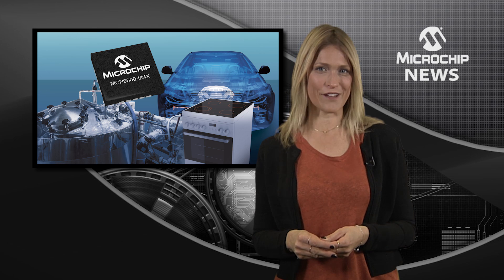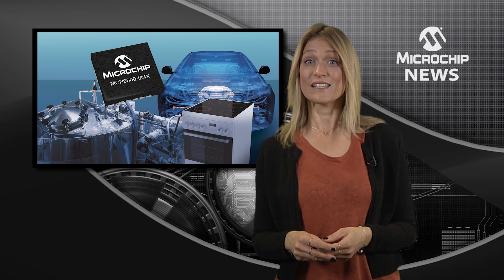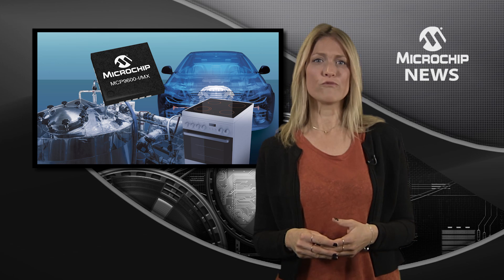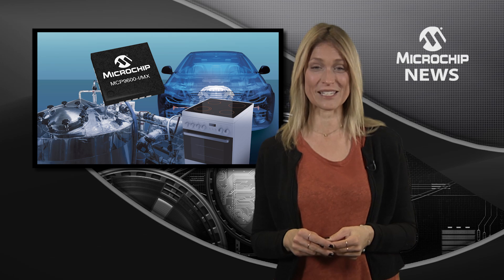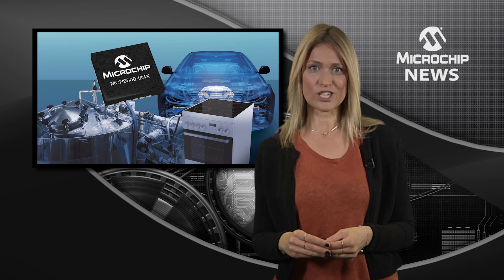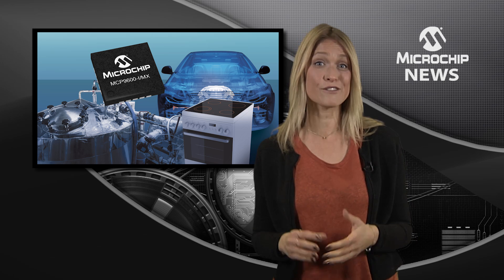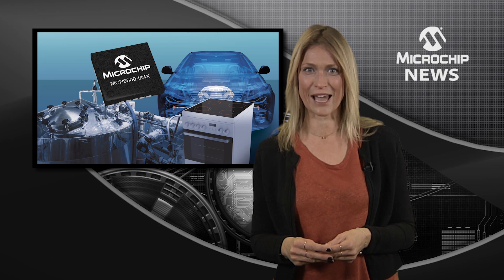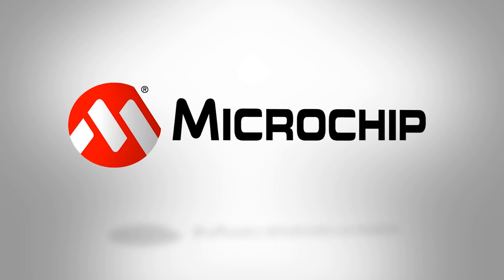First Plug-n-Play Thermocouple with On-chip EMF-to-°C Conversion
[MNV255]  World’s first integrated thermocouple electromotive force to degrees celsius converter from Microchip saves design effort, space and cost.